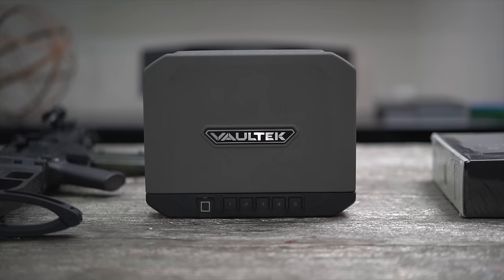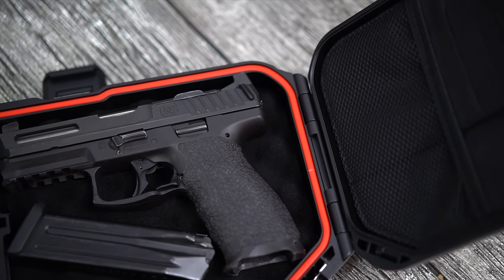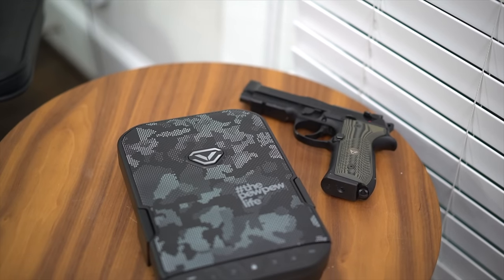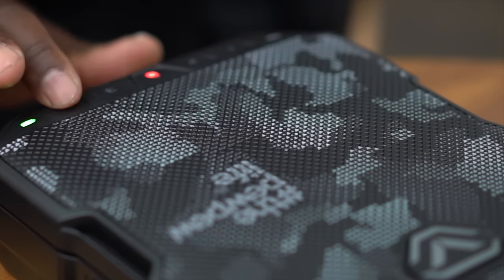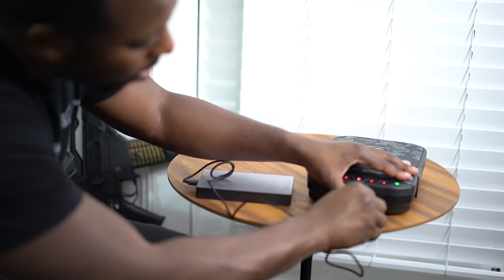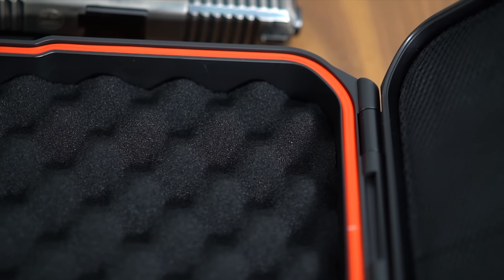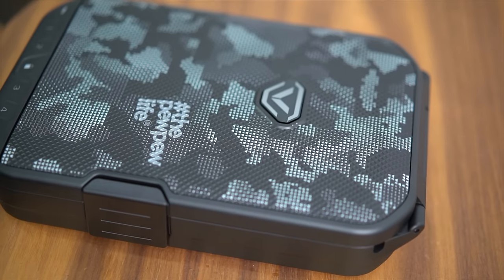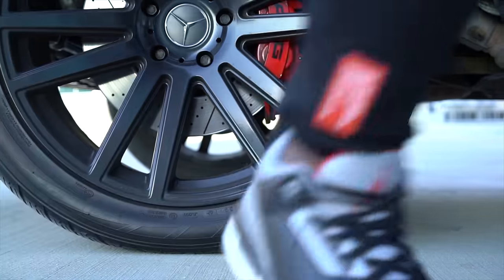Vaultek LifePod Review - Colion Noir Edition Portable, Weather Resistant, TSA Compliant Safe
Vaultek LifePod Review

**The firmware has already been updated to not allow it to be programmed while it is locked.**

I love my Vaultek VT10i, but it pushes the limits of portability. It’s gotten the job done but sometimes I want something smaller, lighter and all-around more portable. That’s where the LifePod Comes in, more specifically, the Colion Noir Edition LifePod.

In short, The LifePod is a lockable, water-resistant, dustproof, airtight, lightweight, Lifestyle case that can float. The LifePod Is Lifestyle neutral in that its use is limited only by your creativity. You can put your phone, wallet, watch, money, passport, knife, condoms, flask, AirPods, diamond-encrusted 300 black bullet chain, you name it. However, I mainly use it as my lightweight Travel gun safe, so that’s my focus of the Colion Noir Edition LifePod.

LOOKS

Aesthetically, the Lifepod is pretty simple or minimal if you want to be all hipster about it. Take the black camouflage grid pattern on the top of the cover. It’s just a bunch of lines Crisscrossing each other, but there’s something so visually satisfying about it and I think it has a lot to do with the texture in combination with the shape and lines of the Lifepod that makes it so aesthetically appealing.

Besides, who doesn’t like black digitized camouflage?

Protection

My Lifepod is about protecting my gun and whatever valuables I decide to put in it while still being able to take it with me just about anywhere.  From a security standpoint, I can lock and unlock this case in two ways. Electronically using the recessed number keypad or manually using keys.

The recessed numbered keypad look and feel rubbery soft, so much so they don’t even look functional. However, I swear I get a small endorphin spike every-time I tap the center lock keypad and see the numbers light up in bright red.

To lock the Lifepod manually, I pull open the tab on the front of the case exposing the manual key lock. I insert the key twist and case opens.  To lock the safe manually I hold down the lid and turn the key. Now, if someone wants to get slick and wants to try to pick the lock, I can actually lock the lock from the inside so the lock can’t turn at all. This means the only way I can open the life pod is through the keypad. I’m going to be honest with you. Most of the time I keep the lock locked. If my battery dies, I’ll power it up using the micro USB port and unlock the manual lock until I can get a new battery.

I am not the biggest fan of leaving my gun and or valuables in my rental car when I travel, however, sometimes I have to do it, especially, in states where I can keep a gun in the car but not on my person. When I have to do this, I’ll take the 19” steel cable that comes with the life pod and tie it to the bottom of my seat or if I have to leave it in my hotel room, I’ll tie it to a permanent fixture. I’ll then place whatever documents, money, keys, etc, in the organizer on the back of the lid and then place my gun in the bottom portion.

Let’s talk environment. Water, air, dust, and external impacts are going to be the biggest environmental threats to my valuables inside the life pod. That’s where the dual compression latches, Red Rubber Gasket seal and high-density form interior come into play. After closing and locking the Life-pod, the two compression latches on the side of the life pod are used to clamp down on the Red Rubber gasket seal creating an airtight seal on the inside of the life pod giving it an IP65 water resistance rating and making it dustproof, not to mention the life pod will float with up to 2lbs inside. When I’m less worried about someone running off with my life pod and more concerned with just keeping it in place when I'm engaging in all of my awesome tactical outdoor activities, I can just use the tether lanyard that is also included to keep my life pod in place.

As I said before, there’s a rugged simplistic beauty to the life pod but it’s not all looks. The case in  and of itself is pretty damn rugged while still protecting the contents inside. The 3-piece high-density foam plays a big part in this foam does a really good job of keeping everything in place while observing a lot of the shock from any impact the life pod may experience.

The LifePod has become one of my favorite lifestyle gadgets. I use it primarily to transport my guns when travelling, but the longer I own it the more uses I find for it. As I said, it’s lifestyle neutral, it’s the only limit is my creativity.